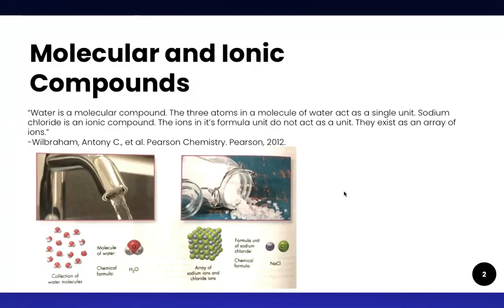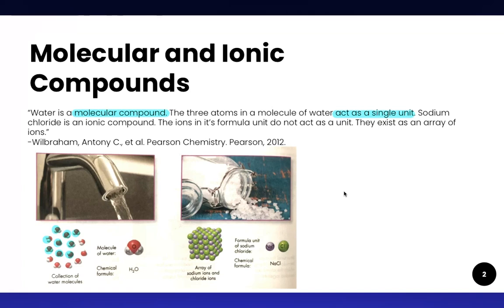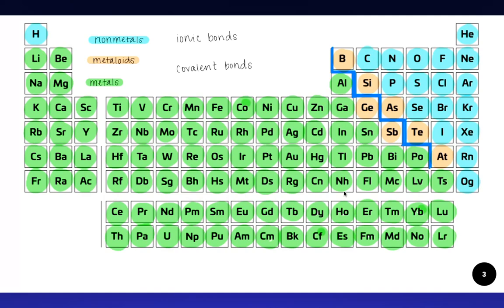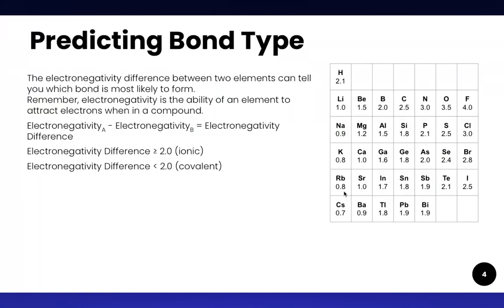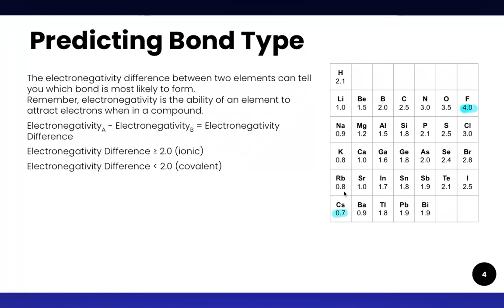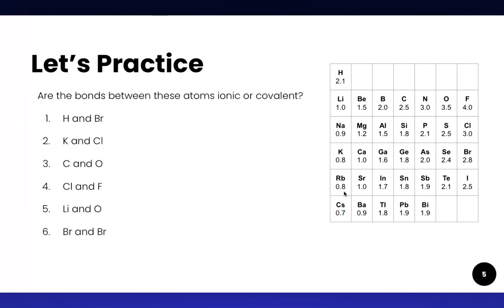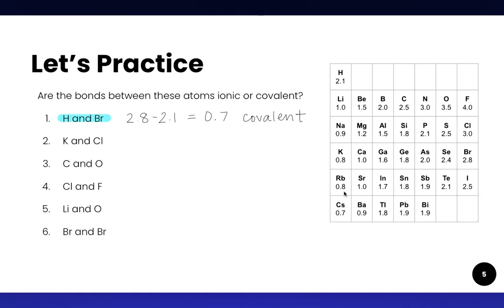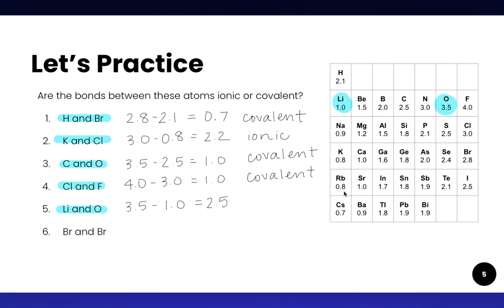12.2 Properties of Ionic and Covalent Molecules